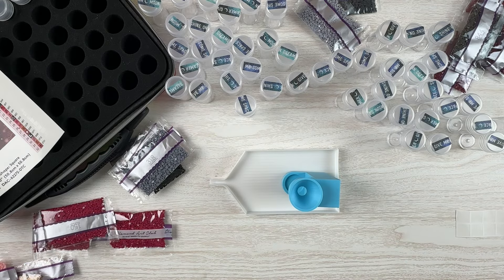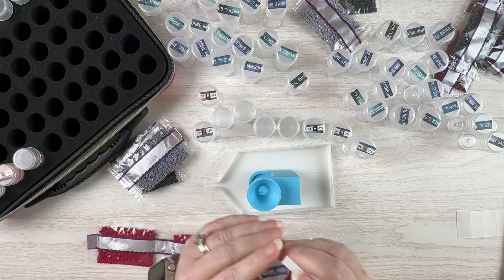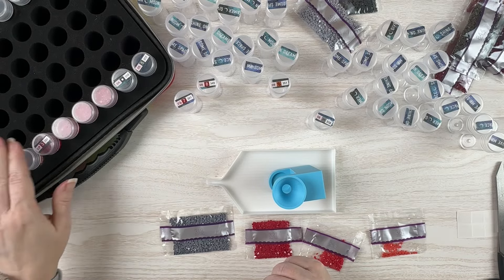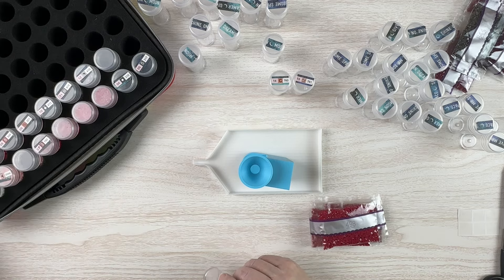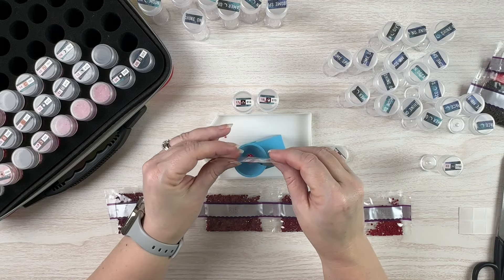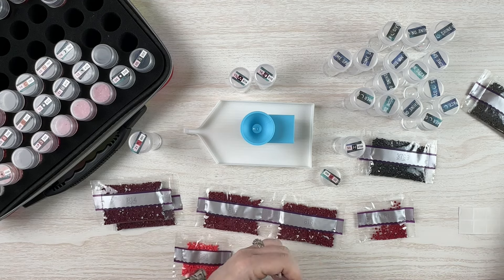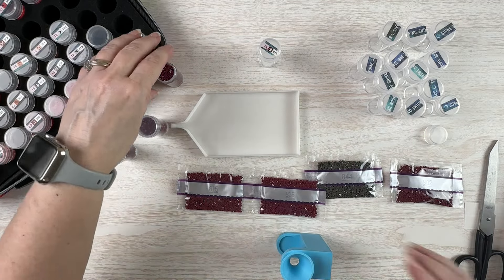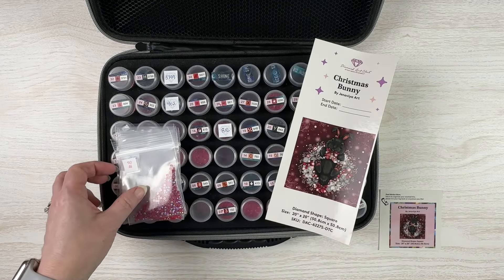A Chaotic (& Confusing?) Kit Up . . . | Diamond Painting Preparation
💎 I was so busy trying to finish up kits for September, I didn't realize I hadn't kitted up my next diamond painting project!  This kit will be my last diamond painting for the DAC Challenge this year, so I'm excited to start working on it.  Dealing with the static is no fun, but working on the kit will be!!  💎

28 cube storage (3 pack)
4 mil 2”X3” baggies (1000 count)